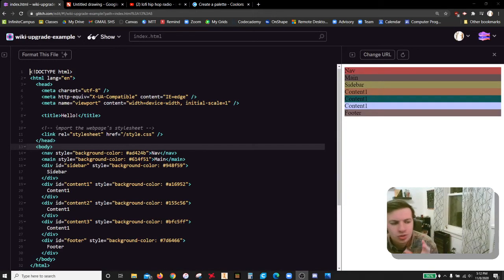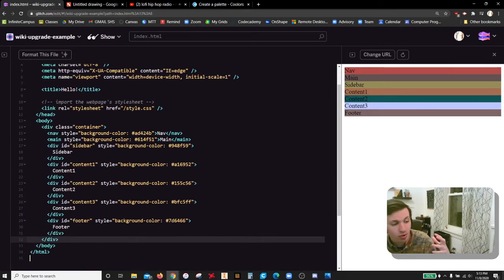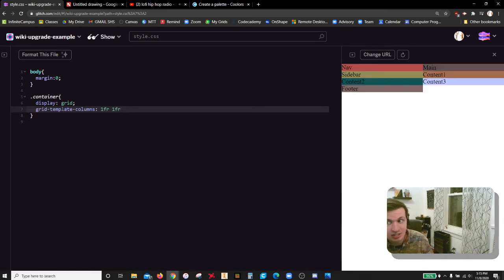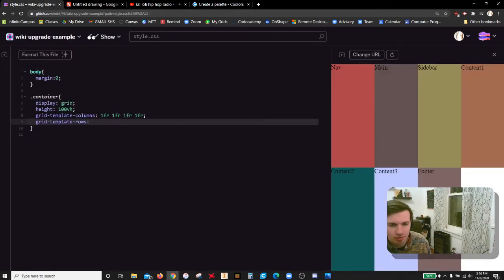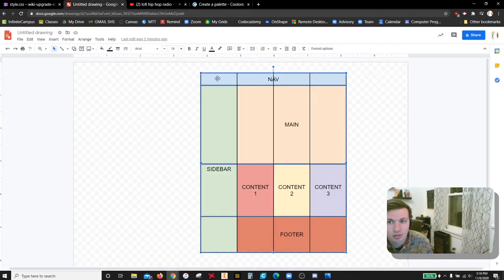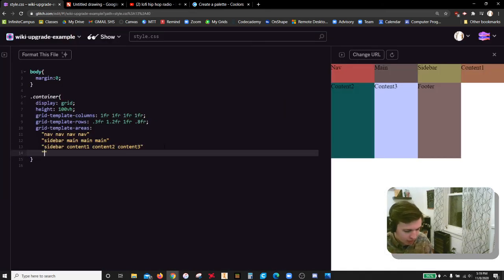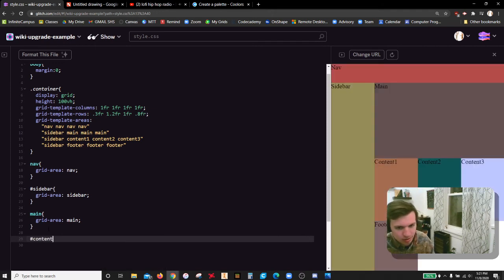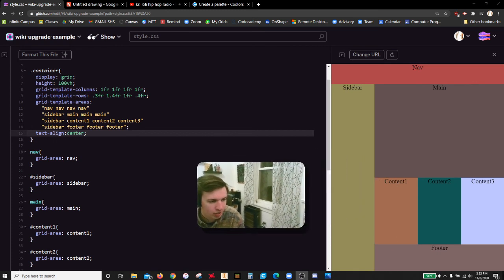WD 28: CSS Grid Layout Tutorial